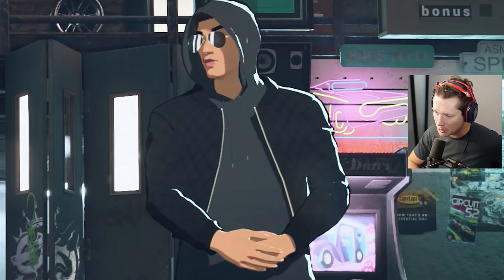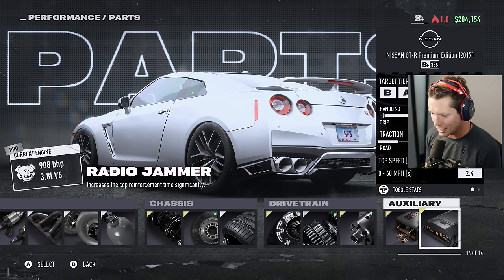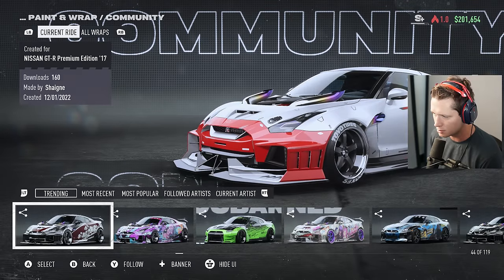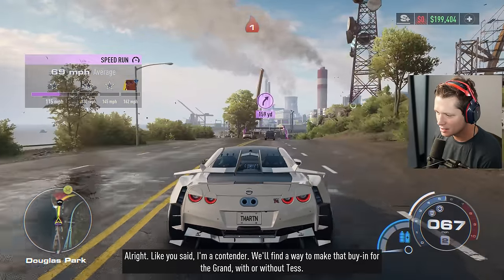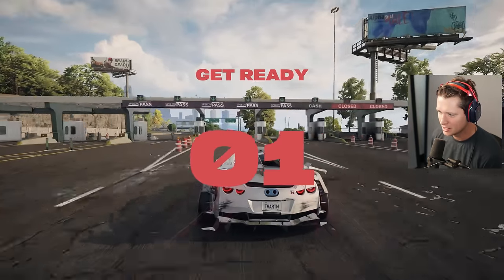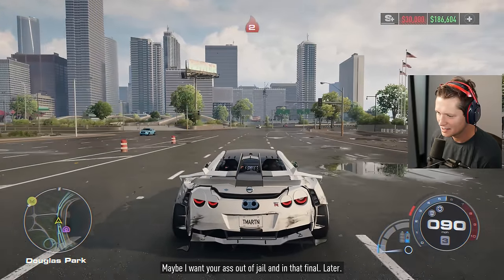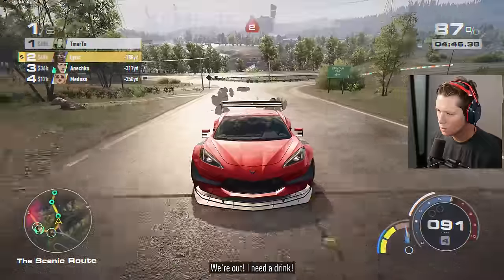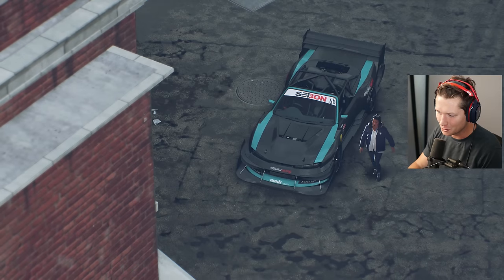$645,000 GTR BUILD - Need for Speed Unbound - Part 10